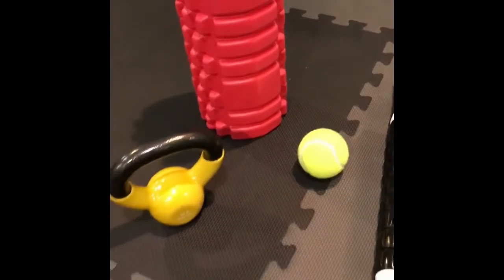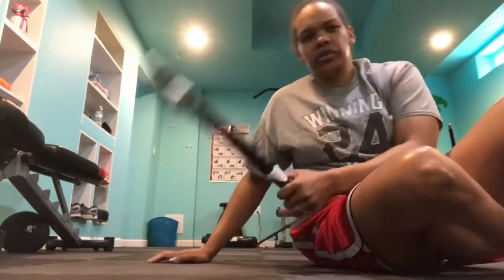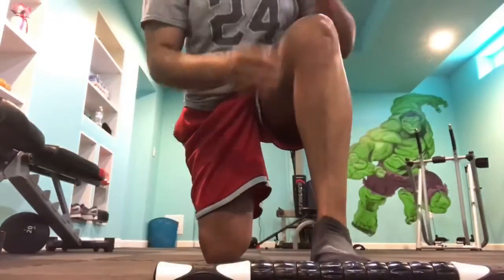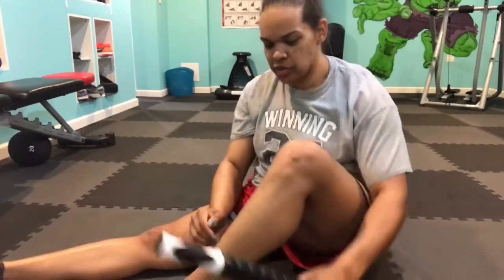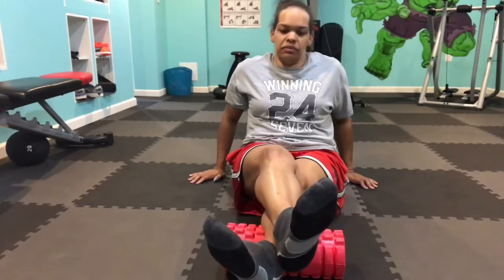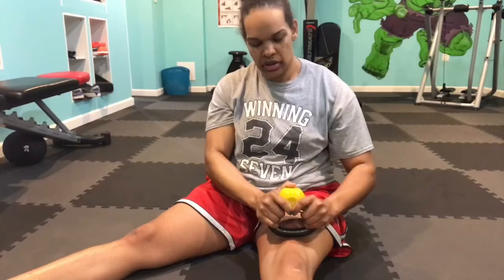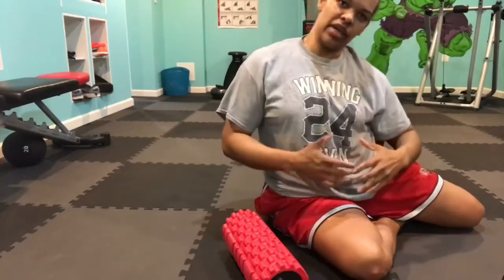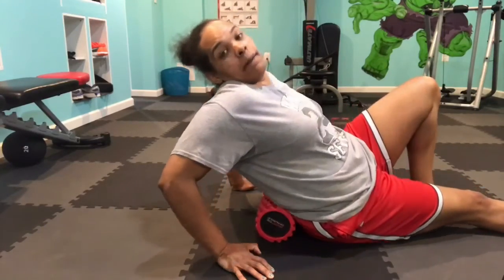Myofascial release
These are some great releases for your legs especially after leg day.